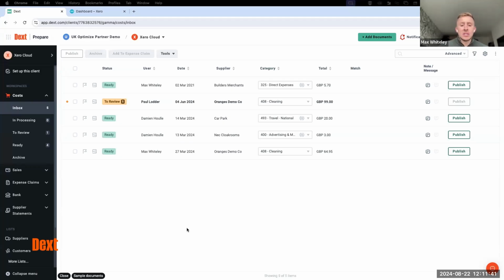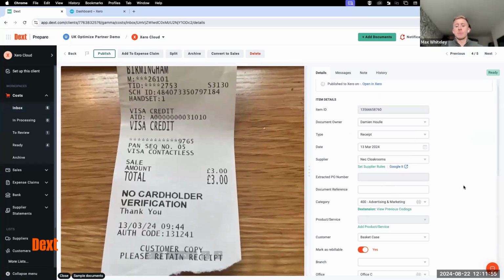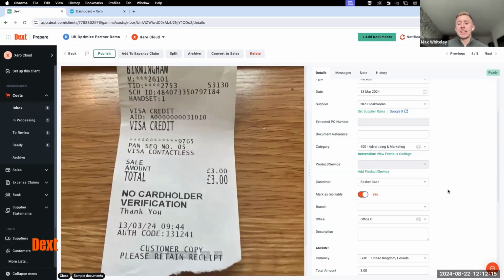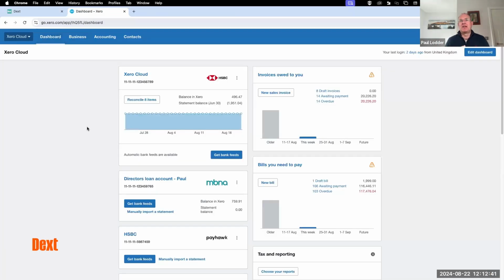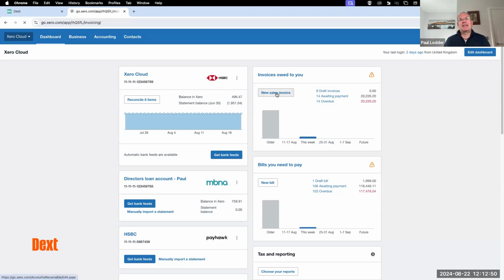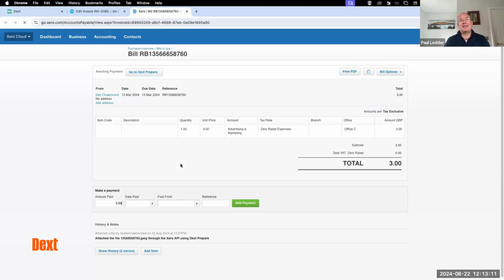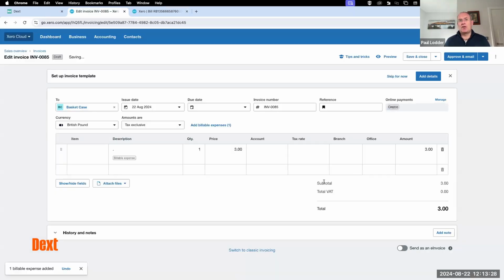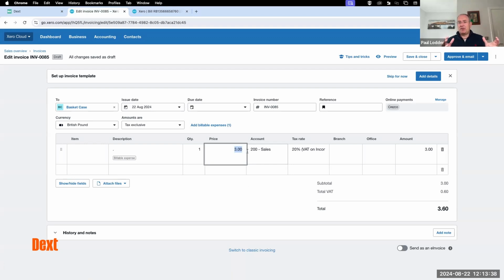Maximising Efficiency: Billable expenses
Get your week off to a flying start start with Maximising Efficiency with Dext 🚀

Paul Lodder and Max Whiteley are back to show you how to mark items as rebillable in Xero.

Have you ever incurred an expense on behalf of a client or customer that you need to recharge to them? Maybe the cost of materials or travel?

As long as you ensure the customer you want to rebill is present in both Dext Prepare and Xero, you can make bills, invoices and spend money transactions as rebillable within the Dext platform.

Plus, if an item in an expense report has a customer assigned to it, those items will also be marked as rebillable.

Look after the pennies and the pounds will look after themselves 💸